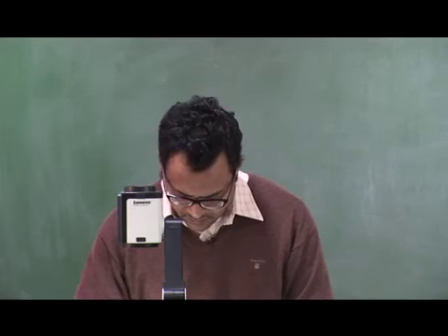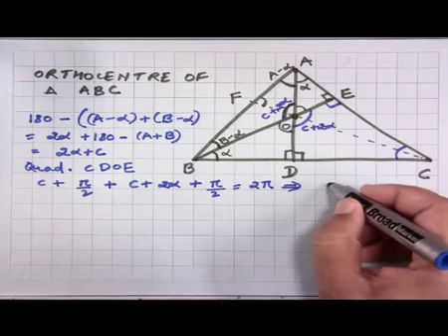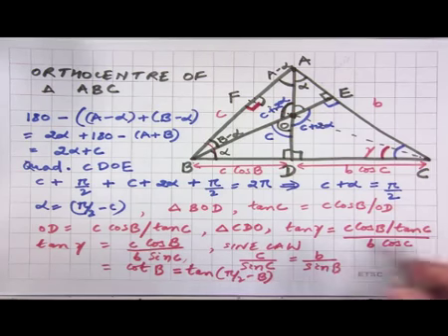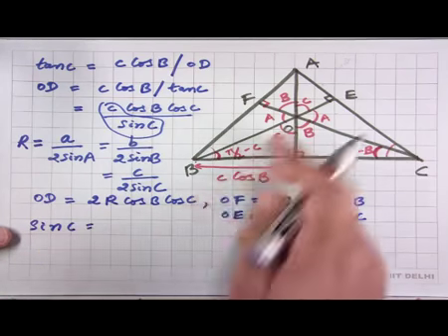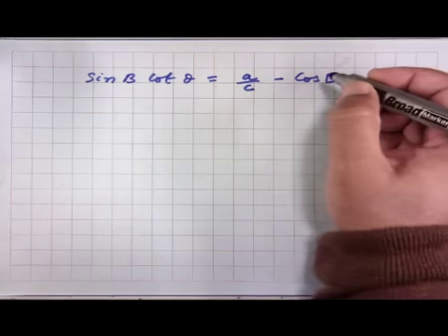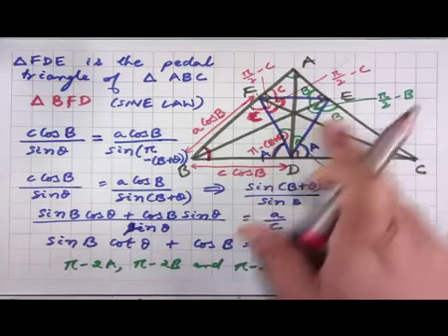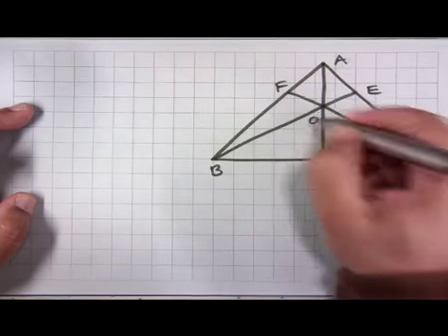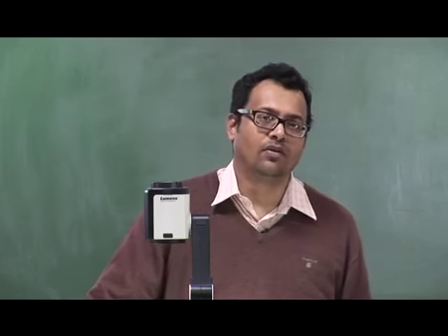Mathematics Class 11 Unit 19 Chapter 05 Properties of Trianges L 5/9